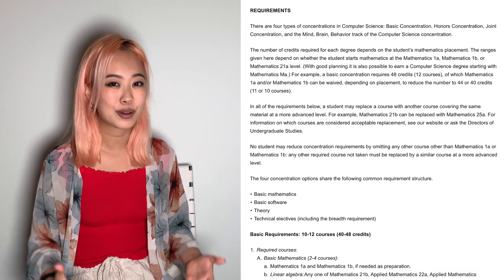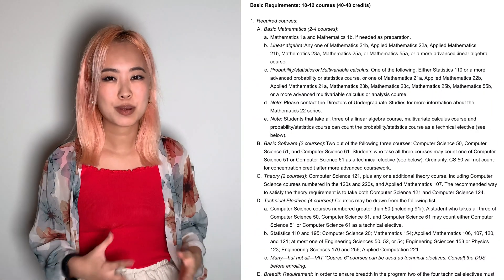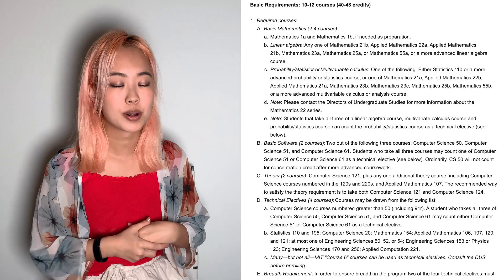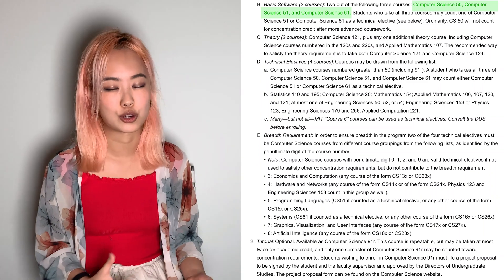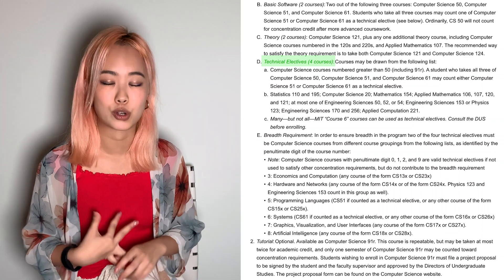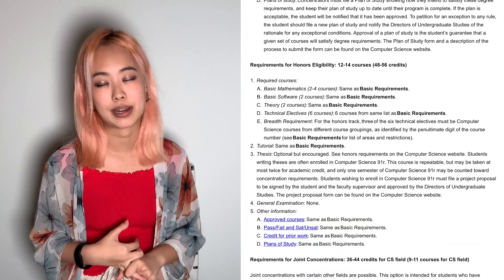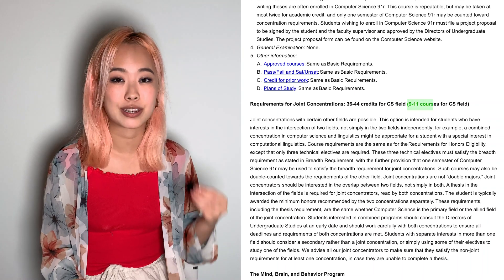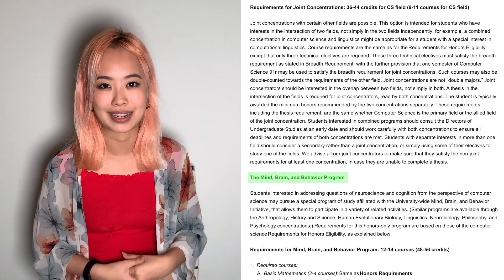Computer science degree overview, from a Peer-Concentration Advisor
Mary Gao, a senior at Harvard College concentrating in computer science, provides an overview of the computer science curriculum and provides her own tips and tricks for navigating the requirements. Mary also shares her thoughts on common career tracks for CS concentrators, and her perspective on computer science at Harvard as a whole.